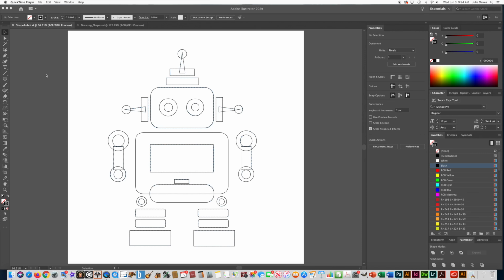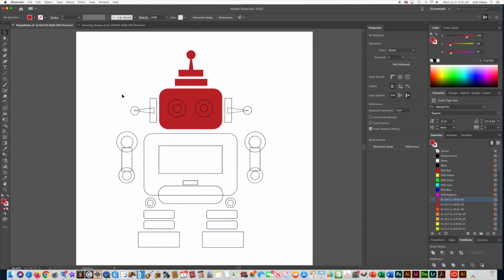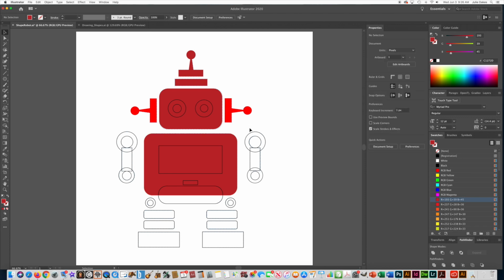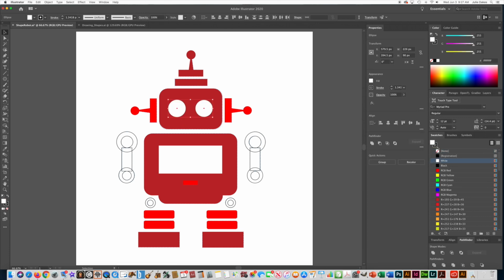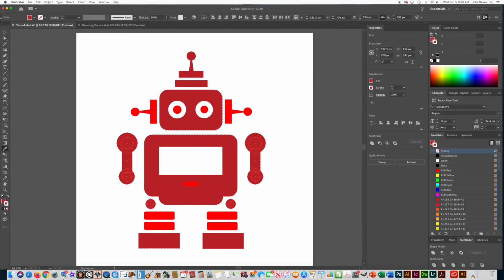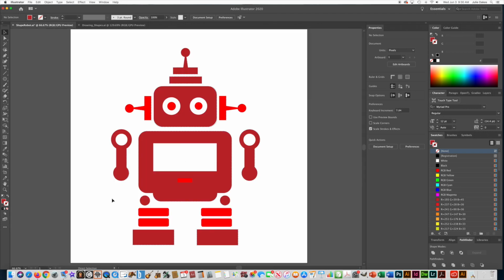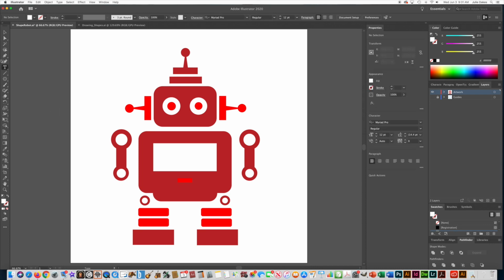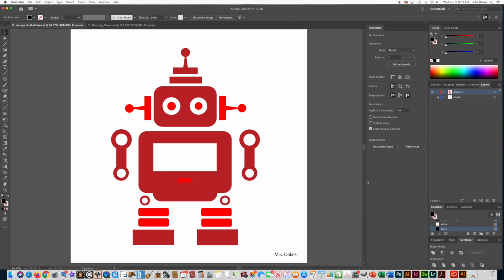Adobe Illustrator - Coloring Shapes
This is Part 2 of the video where students learn how to draw a robot using shapes. Here they learn how to color the shapes they made.